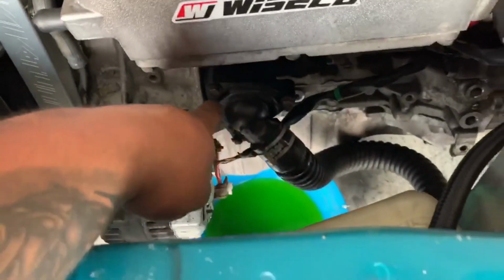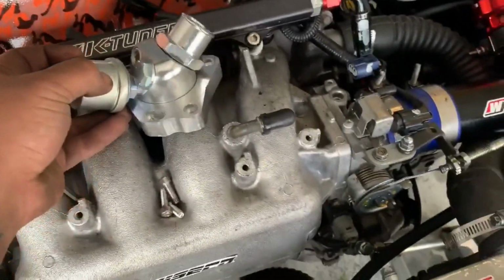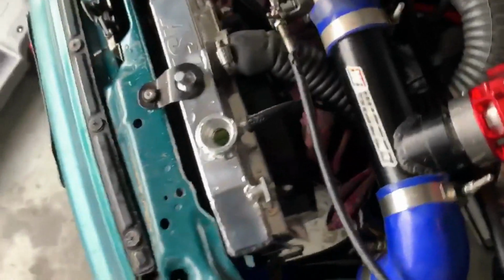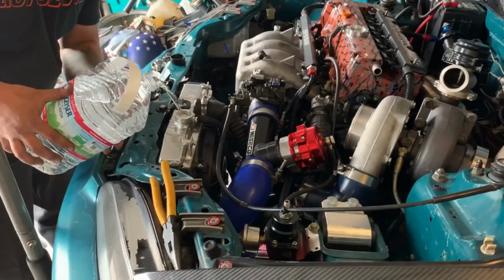Installing a KTUNED Thermostat housing on a K20